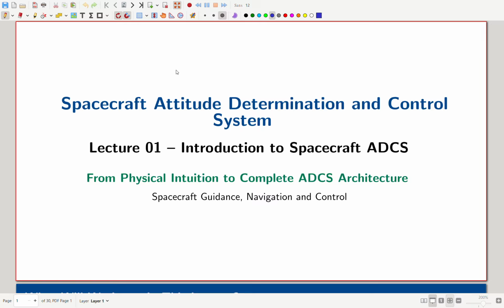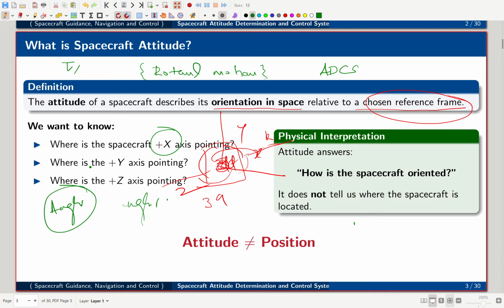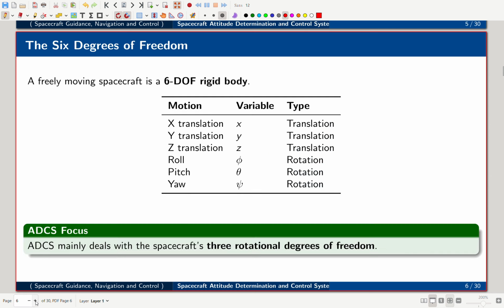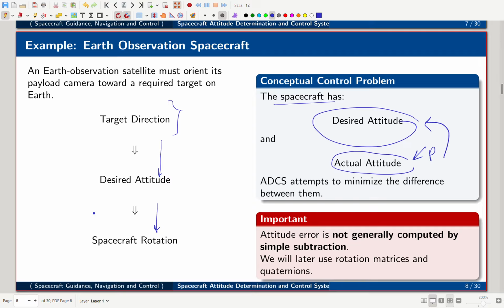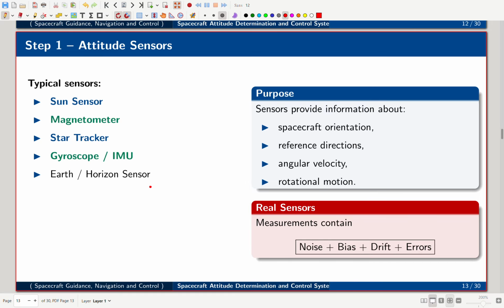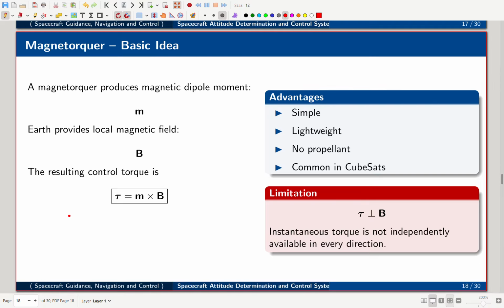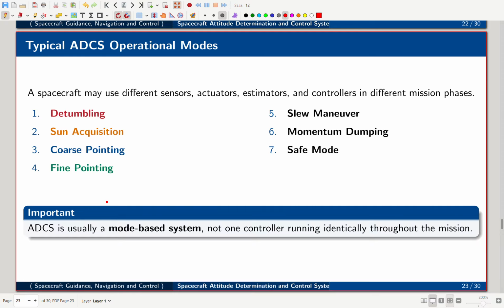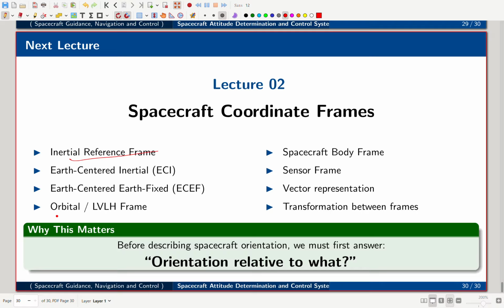Spacecraft ADCS Fundamentals | Lecture 01: Introduction to Attitude Determination & Control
An introduction to Spacecraft Attitude Determination and Control Systems (ADCS), building the physical intuition and overall architecture needed for the upcoming lectures.

Covered in this lecture: spacecraft attitude and 6-DOF motion, position vs. attitude, need for attitude control, ADCS sensors and actuators, attitude determination and control, reaction wheels and magnetorquers, disturbance torques, basic rotational dynamics, attitude regulation/tracking, operational modes, and the complete closed-loop ADCS architecture.

Next: Spacecraft Coordinate & Reference Frames.